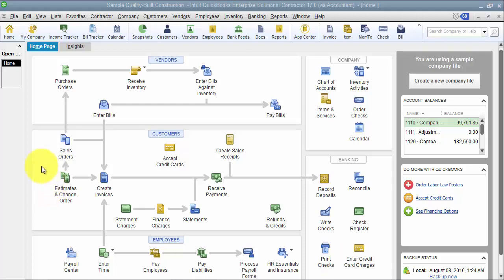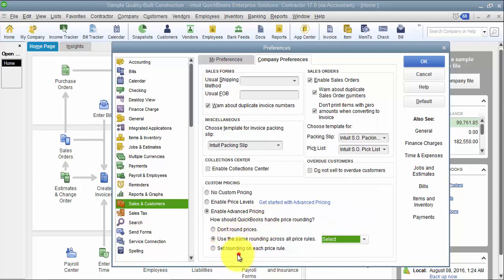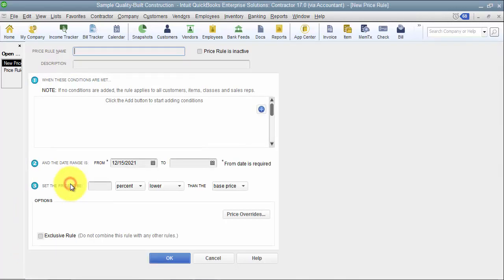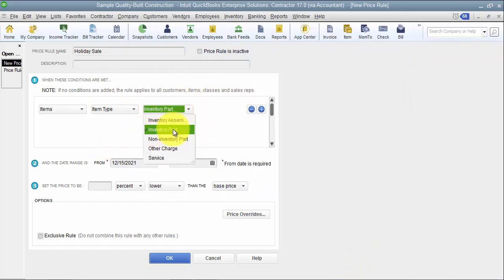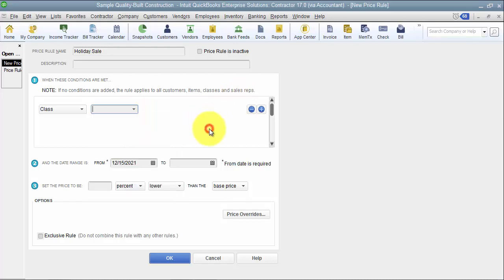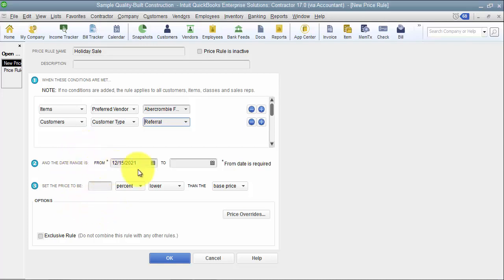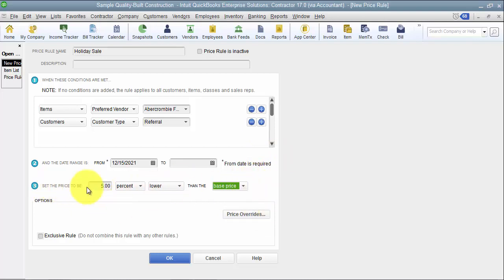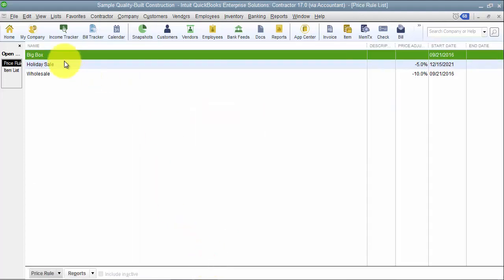QuickBooks - Create Price Rules 2017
Creating a price rule is a QuickBooks Enterprise feature (platinum subscription) which allows you to create thousands of price rules based on any combination of factors, including customers, items, vendors, classes, custom fields, and more.